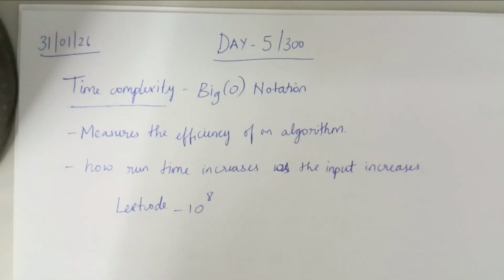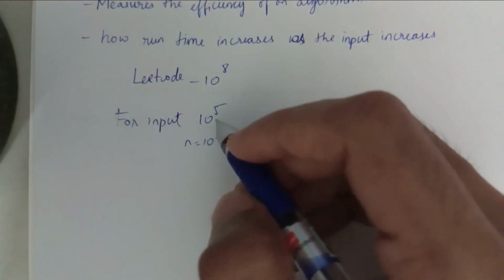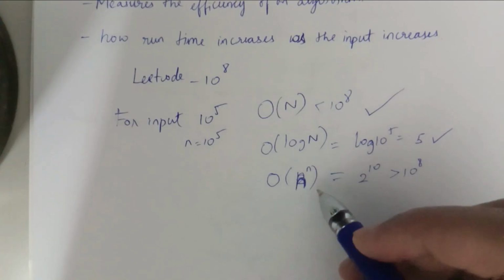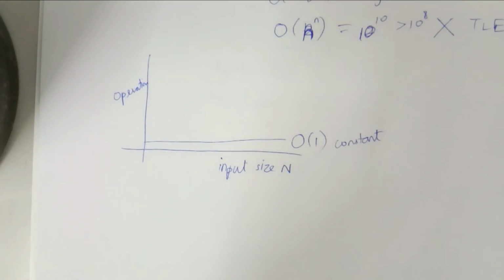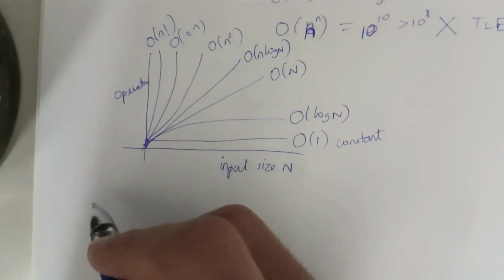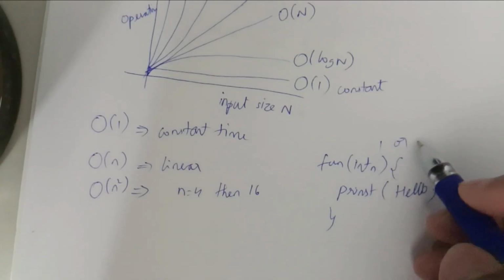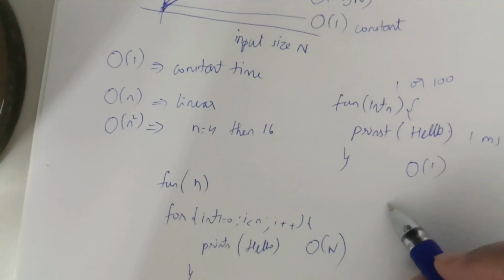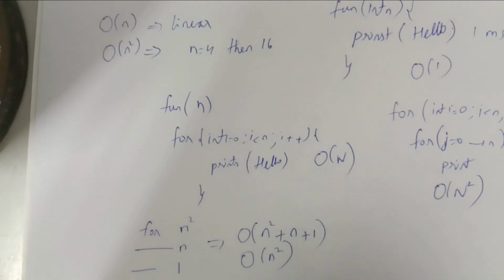Day 5/300 | What is Time complexity?